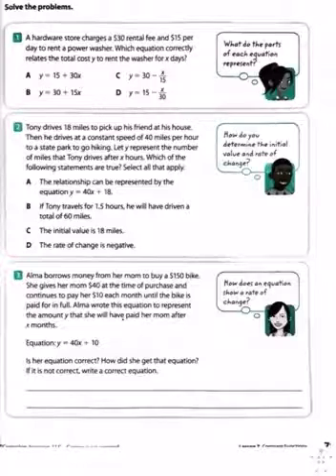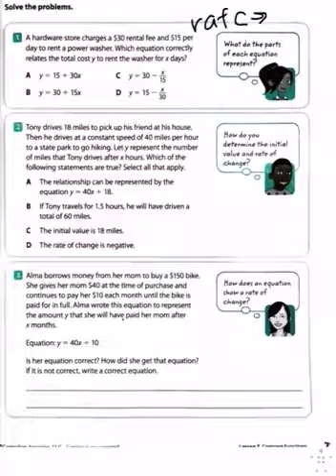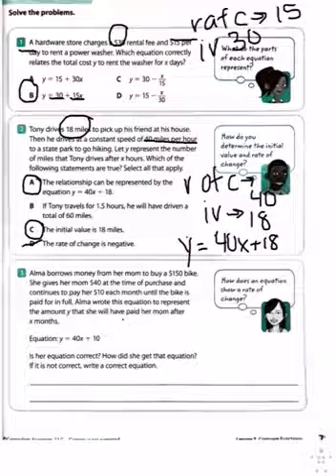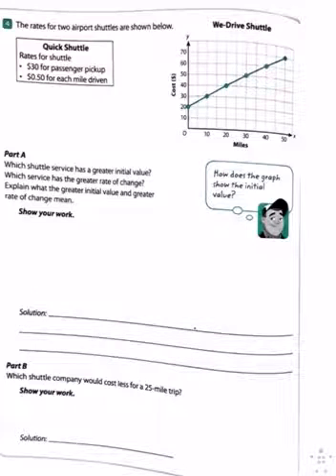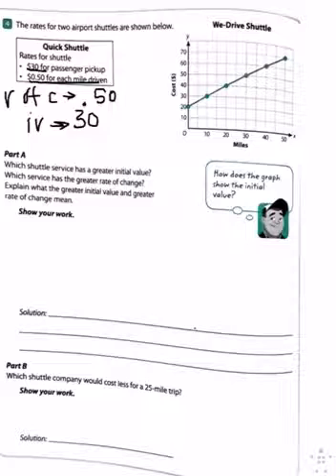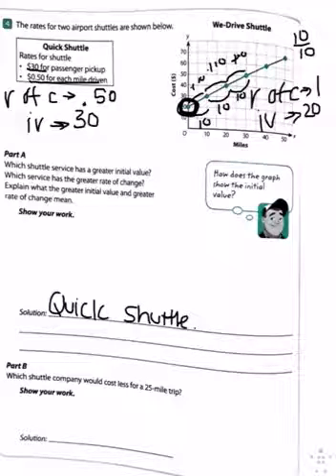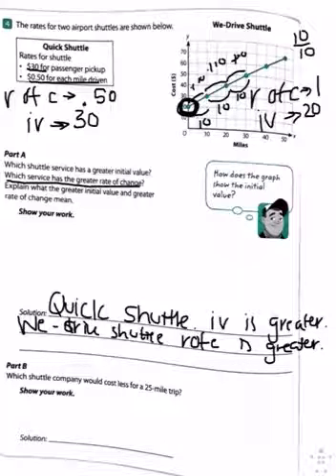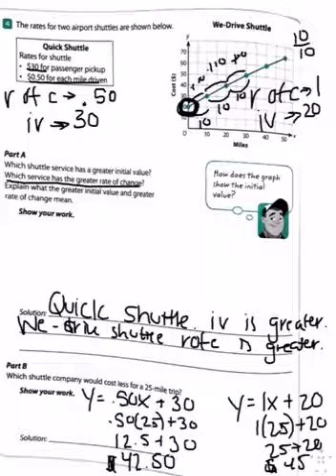Workbook page 79 and 80